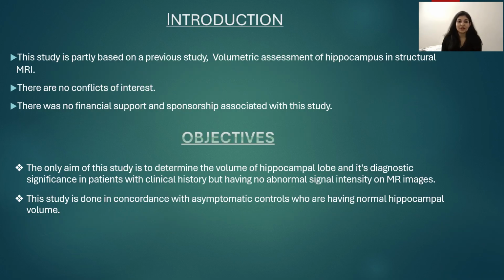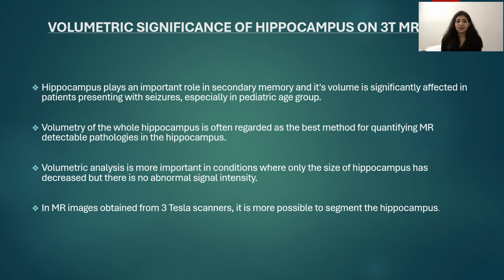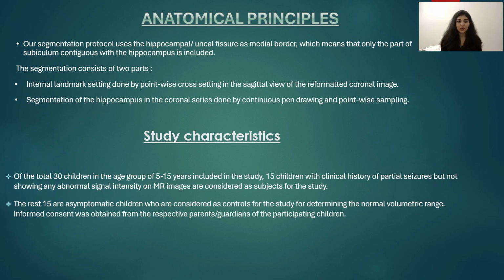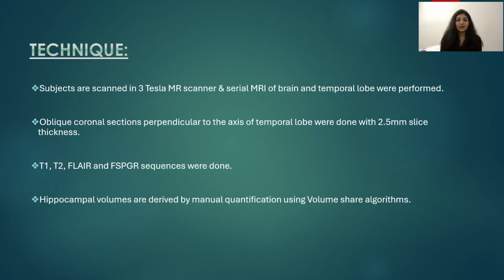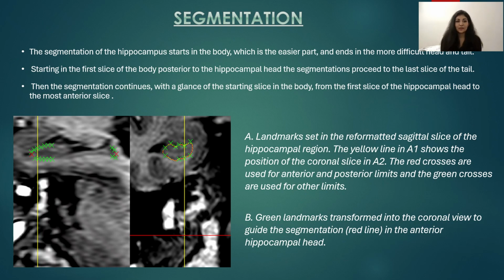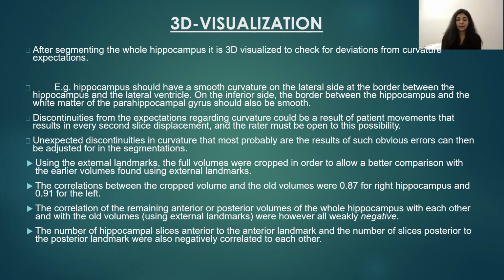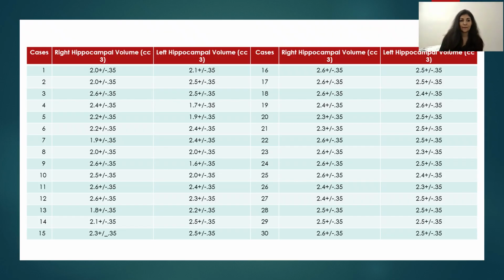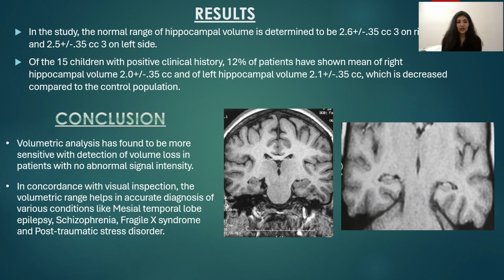Richa Mariam Roy MRI BASED VOLUMETRIC EVALUATION OF THE HIPPOCAMPAL